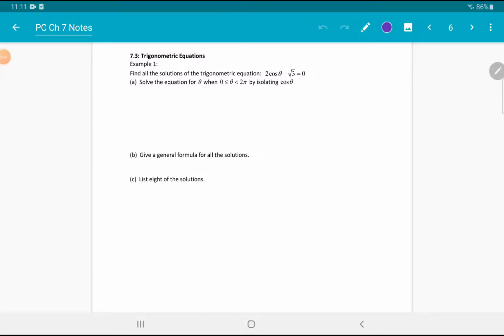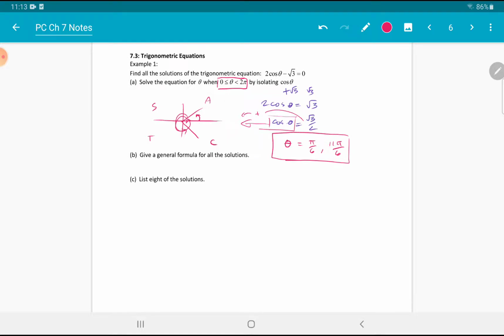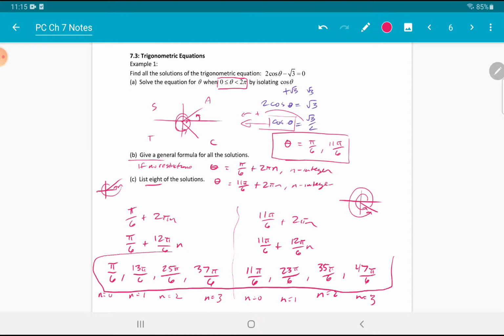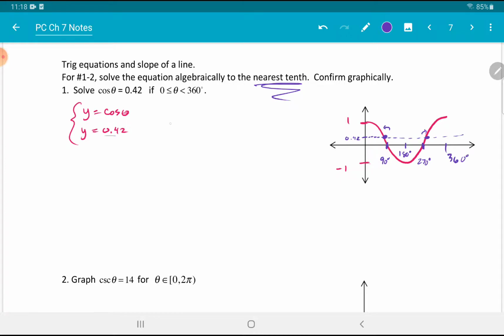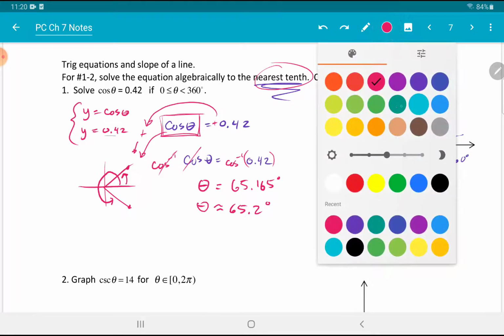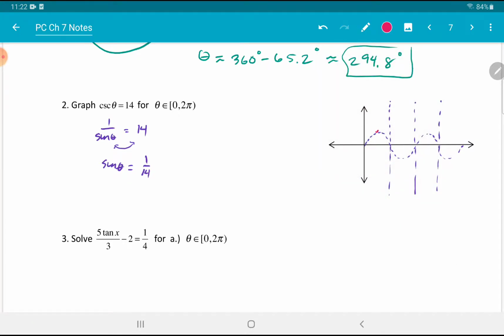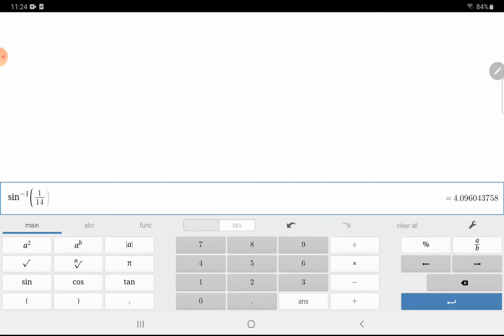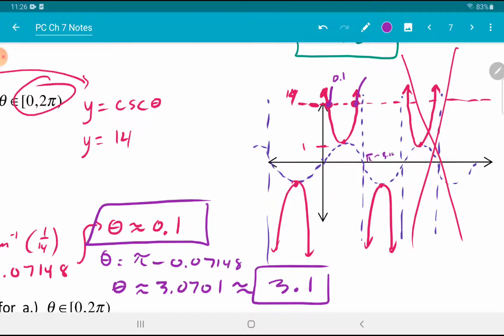7.3.1: solving trig equations